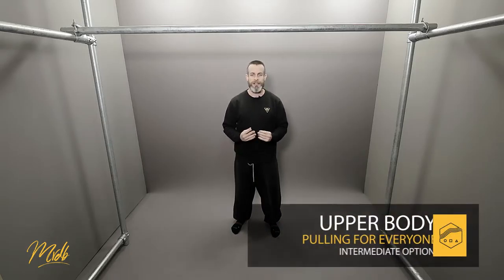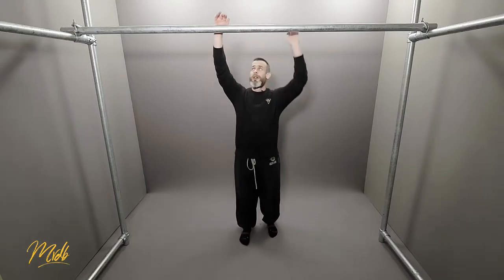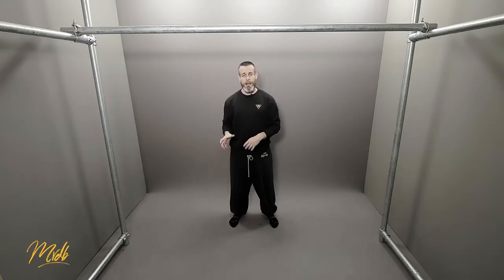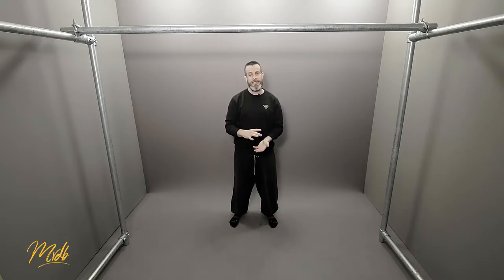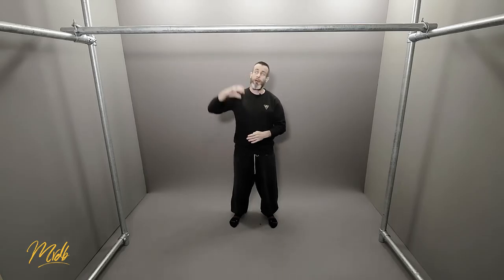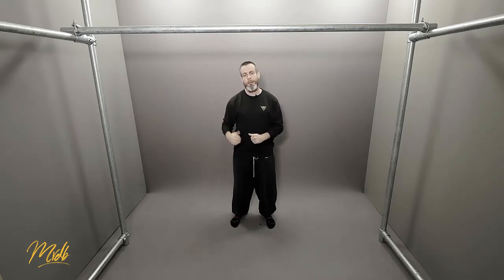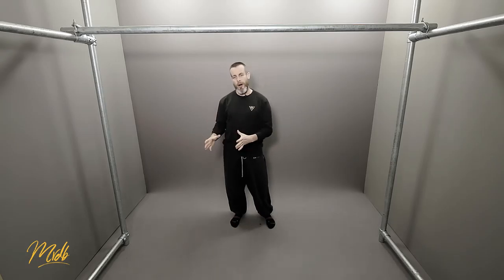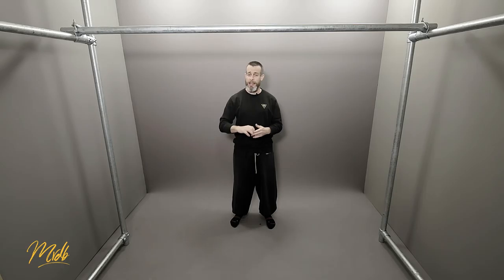How to Pullup #10 - Intermediate 2 Parkour Tutorial. [085]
🎓 A Tutorial on how to Pullup (Intermediate) in Parkour - Intermediate 2.

It's a simple concept, do the same exercise but slower. A hugely underrated technique, it allows you to add another way of making the pull-up harder.

Requiring a more strength to do the pull since the amount of power you can use is reduced because the speed is much slower.

### Changing Time
There are two things happening when you make things slower. The first is fairly obvious to understand. You're taking longer to pull, so more energy is needed to do the work. This makes it harder and harder over time.

For the second, you need to know a very rough, basic, but simple formula...

Power = Strength + Speed.

You can be more powerful by getting stronger, becoming faster, or a combination of the two...

Therefore, if you have to go at a slower speed (because you have to take longer to do the pull), the amount of strength required to have the same amount of power will have to be more to compensate...

Again, this makes things harder for you.

### Focus on the technique
We can now put our technique under the microscope. By slowing everything down you'll be able to see exactly what parts you are struggling with and what to train more on.

I highly recommend filming yourself too. Going slow and filming will allow you to analyse exactly how you are performing.

### Control
Your brain sends signals to your muscles. Those messages to 'PULLLLLLL' will get weaker over time as you get tired.

The pathways that those signals get sent down are called the neuro-muscular pathways and they can get fatigued as well. The more it's continuously used, the weaker the signal will become.

Sending that signal continuously will require a lot more control over your body and mind because of this.  You must be sending the right signal to the right muscles over a prolonged period... Which is harder. But the practice gives more reinforcement of the message.

　　  ＬＯＮＤＯＮＰＡＲＫＯＵＲ